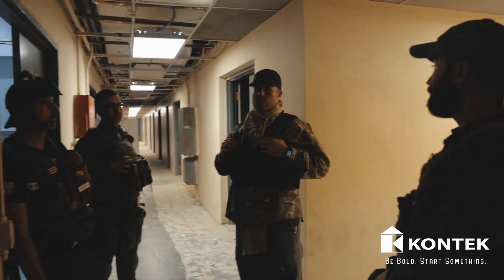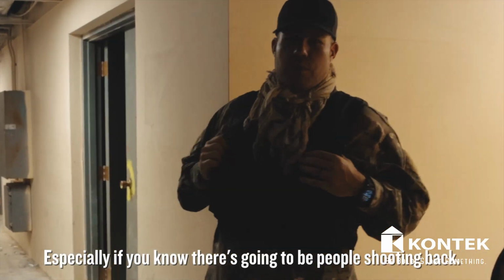Close Quarters Combat Training with Kontek Industries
At our annual Kontek Industry Day event, we were able to utilize the Mobile Modular Shoot House to help train for the advanced level of close quarters combat training held in Hell’s Hallway at the Government Training Institute.

The Mobile Modular Shoot House is designed to provide realistic training in Close Quarters Combat (CQB) with the use of training ammunition and other non-live fire training means to help prepare your tactical team for their mission. This shoot house provides modular tactical training solutions for law enforcement, military, and critical infrastructure security.

Portable shoot houses are easy to set up and design. A benefit of buying from Kontek Industries is that we can customize your desired shoot house to fit your specs including exact replicas of structures for upcoming live fire missions.

You will be able to create realistic training scenarios including simunitions training and K9 training. You will also be able to reconfigure rooms, hallways, and door access in minutes. Kontek Industries also offers tactical training and other range solutions for law enforcement, DoD, and other sectors in the critical infrastructure sectors.  We will work with you to develop the right solution for your tactical training needs.